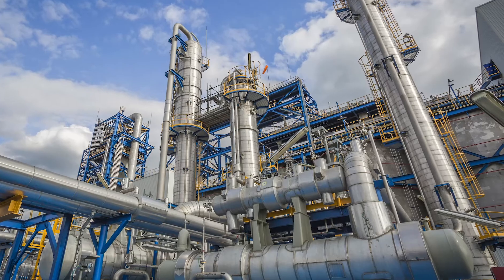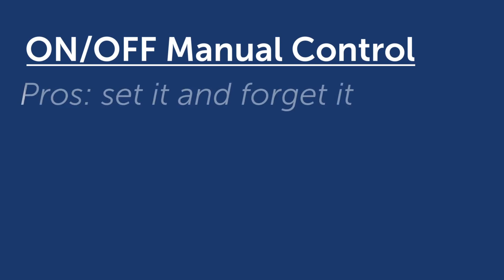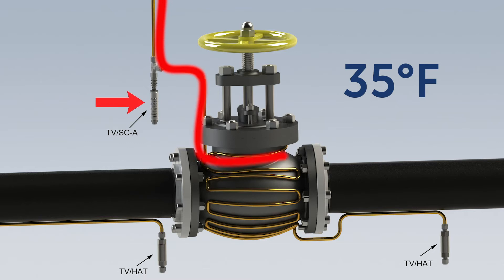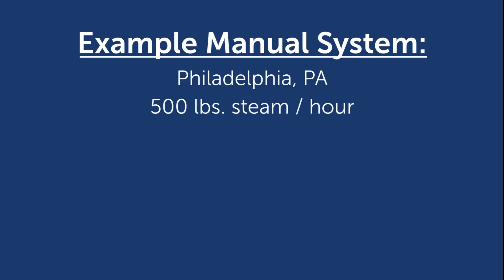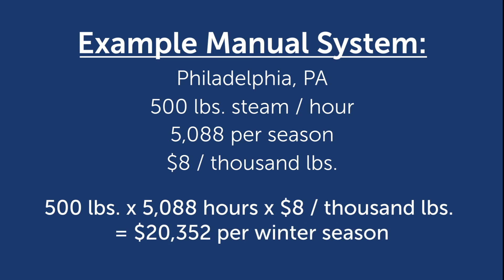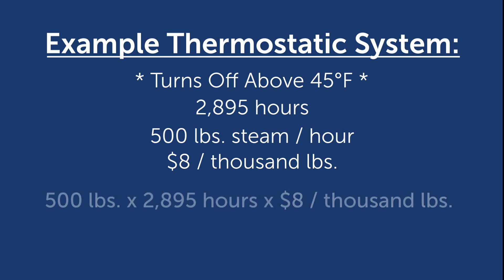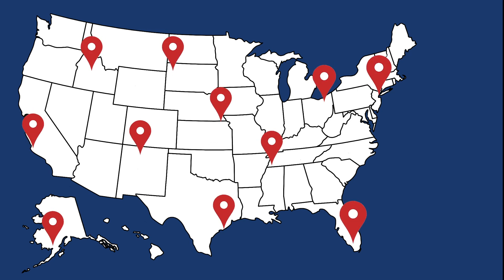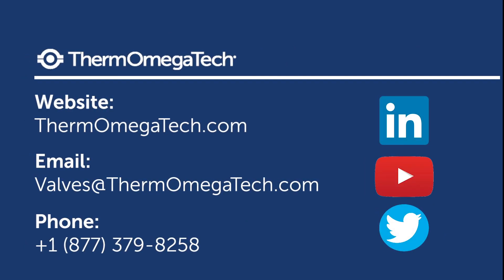Manual vs. Thermostatic Steam Tracing Control - Reduce Costs With Thermostatic Steam Control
Switch from manual steam tracing control to thermostatic steam control and your facility could save thousands.